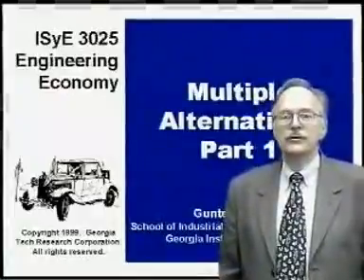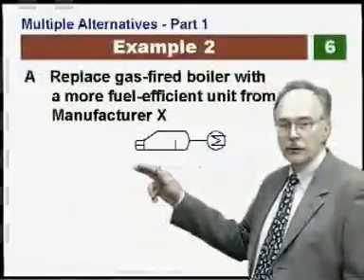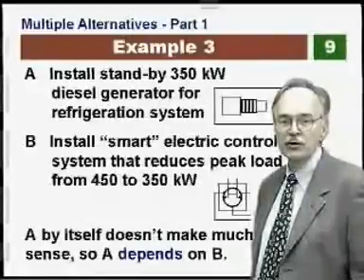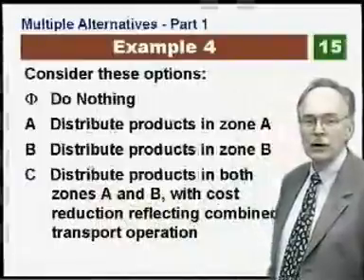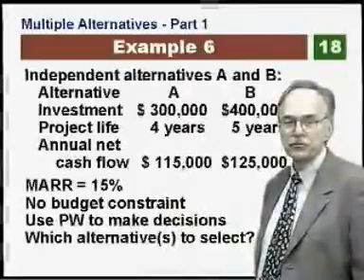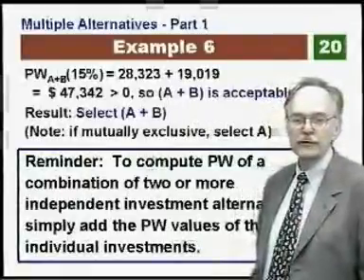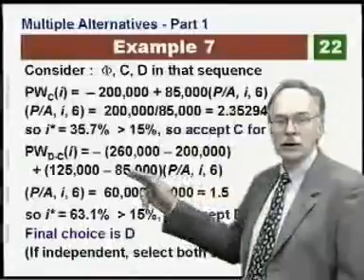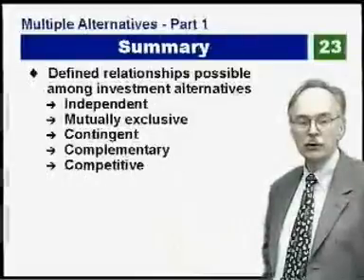ISYE 3025 Georgia Tech Lec 10 Multiple Alternatives 1